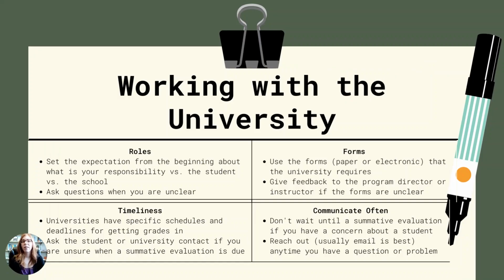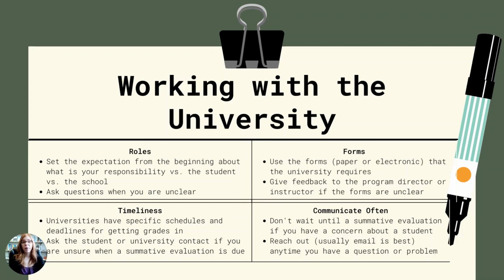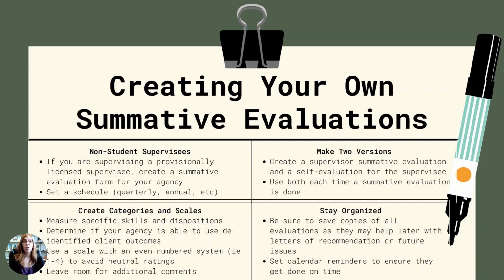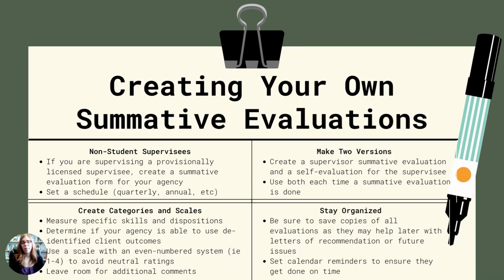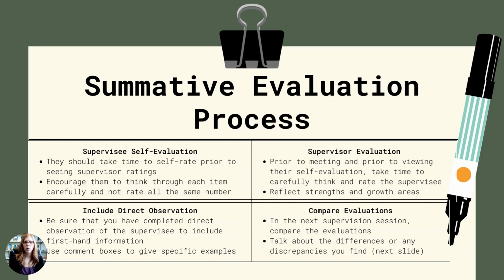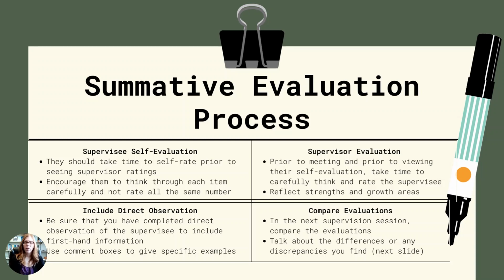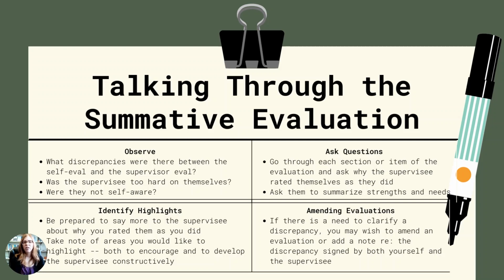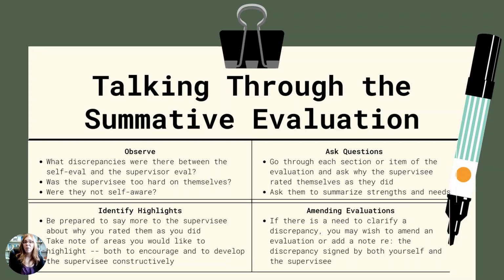Module 6 Video 3 - Summative Evaluation